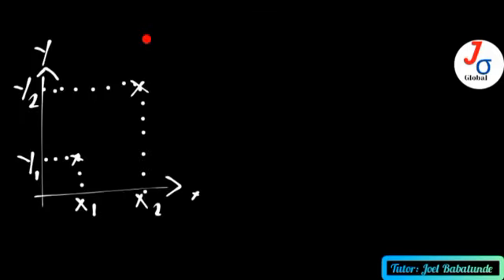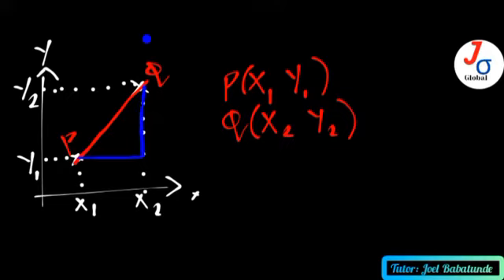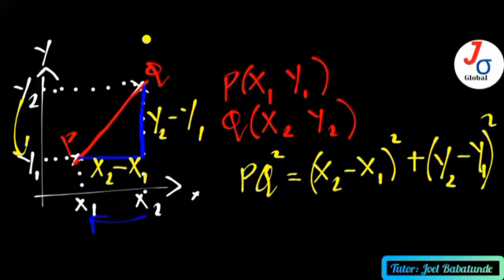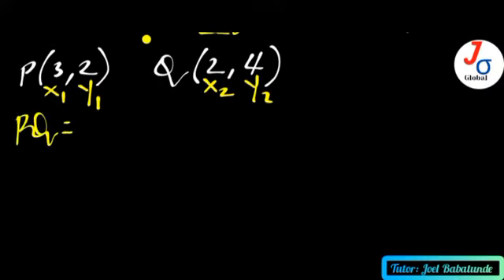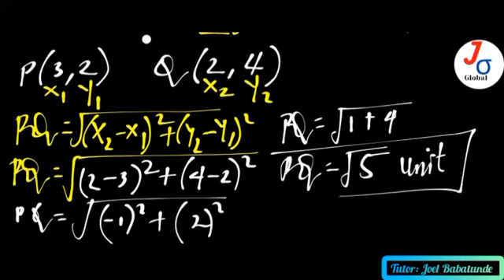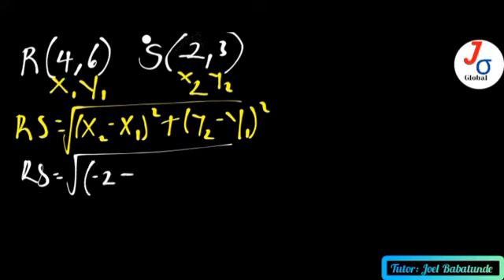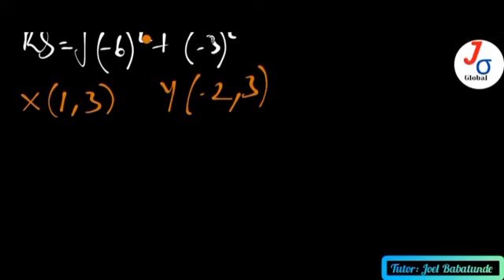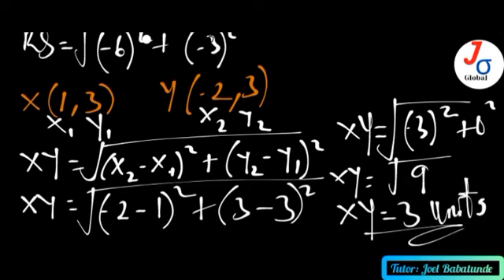Position and Distance (Ep. 02)